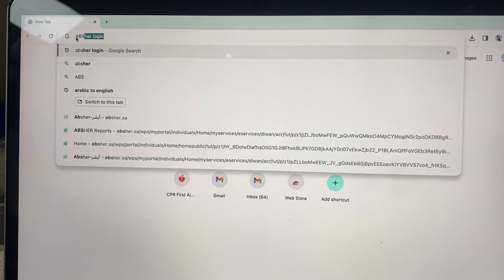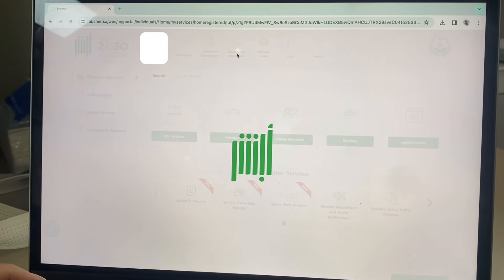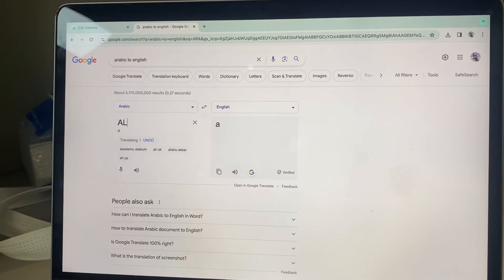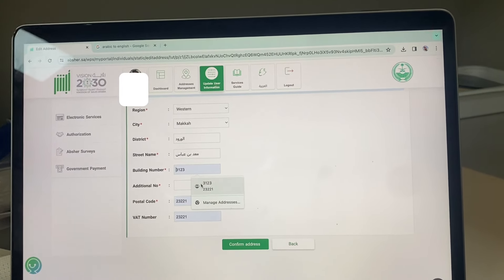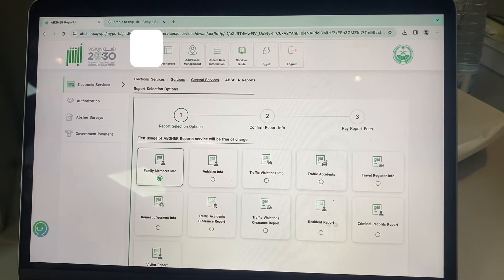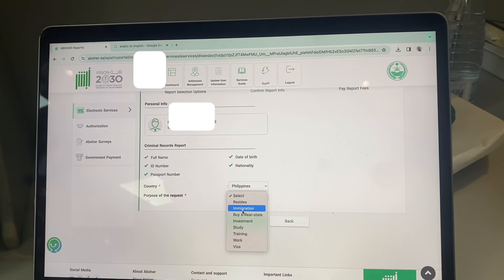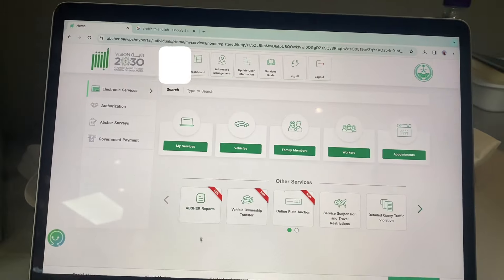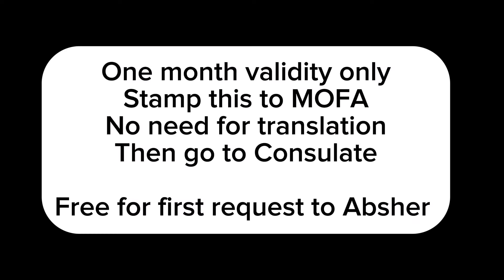❗️2024 Police/ Criminal Clearance Certificate | Kingdom of Saudi Arabia | Full Tutorial | PCC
📍Criminal Clearance Certificate 2024 | Kingdom of Saudi Arabia | Full Tutorial | Police Clearance

Criminal Clearance Certificate 2024 Kingdom of Saudi Arabia

Updated Police Clearance Certificate 2024 Kingdom of Saudi Arabia

Steps on how to process  criminal Clearance Certificate 2024 Kingdom of Saudi Arabia

Absher tutorial criminal Clearance Certificate 2024 Kingdom of Saudi Arabia

Full vlog on how to process criminal Clearance Certificate 2024 Kingdom of Saudi Arabia

New system of police clearance / criminal clearance certificate 2024